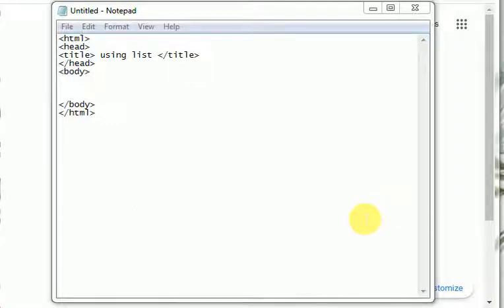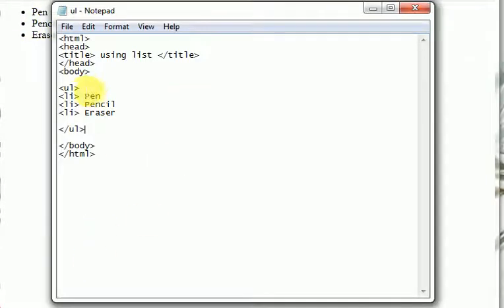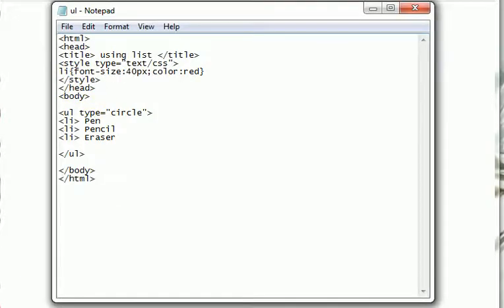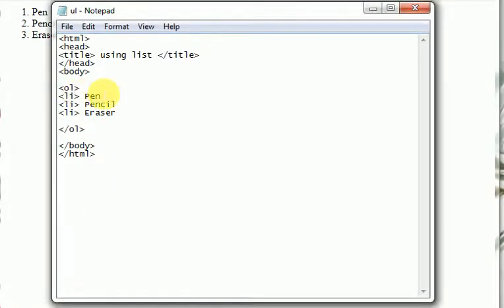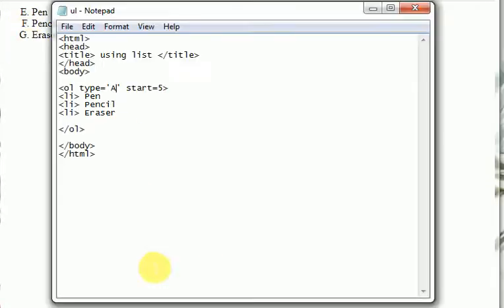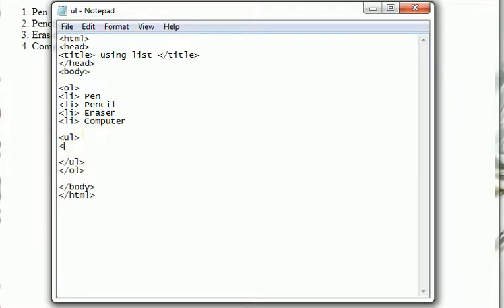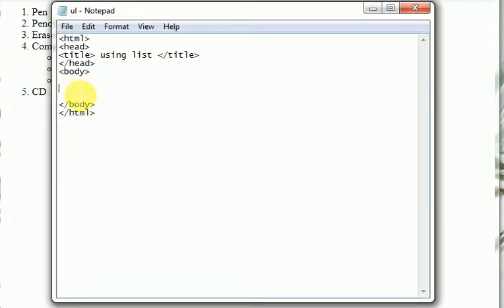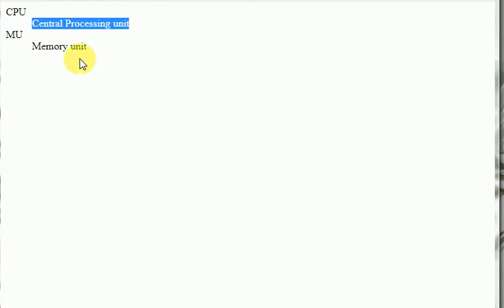List in HTML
Unordered List, Ordered List and Description List in HTML